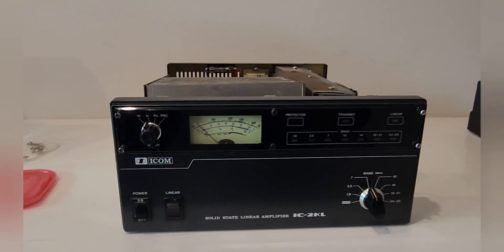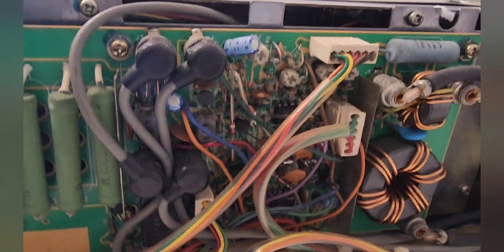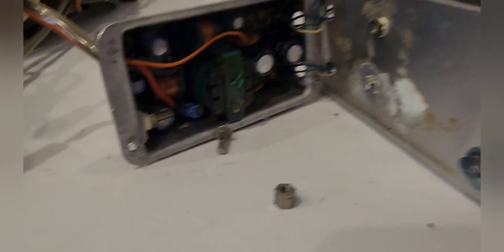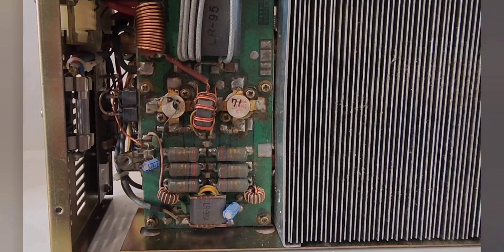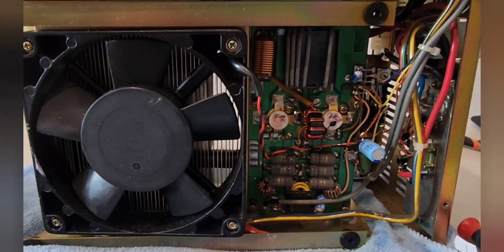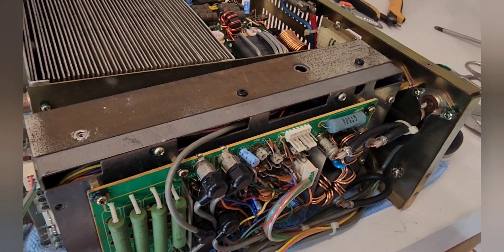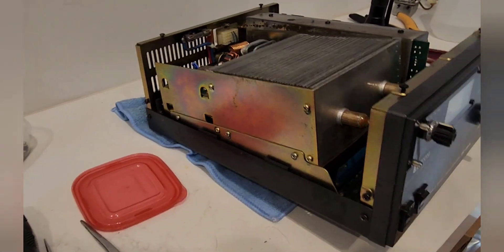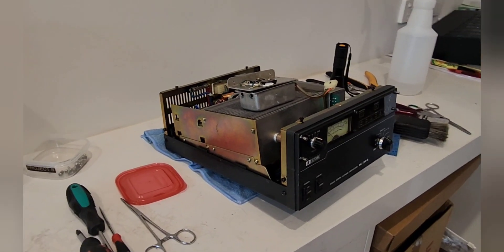ICOM IC-2KL RESTORATION - EVALUATION - MINOR FIXES - REPLACE ALL CASE SCREWS - CLEAN PCB - Part 1